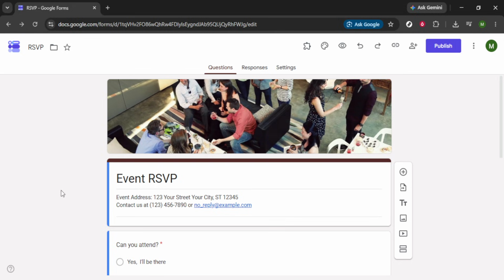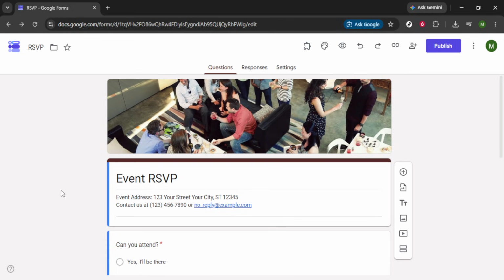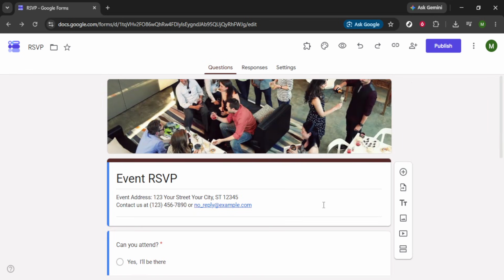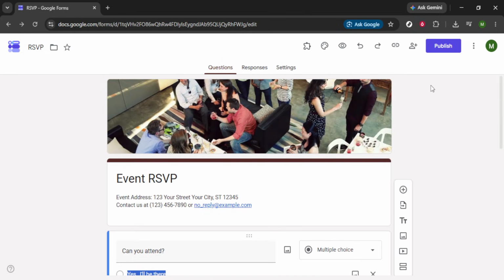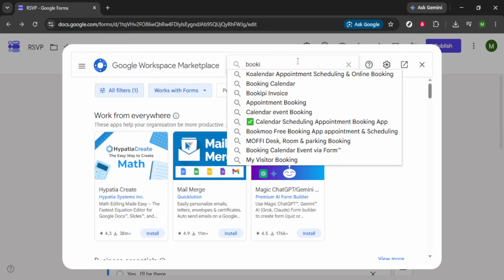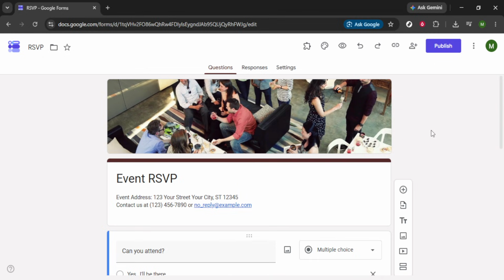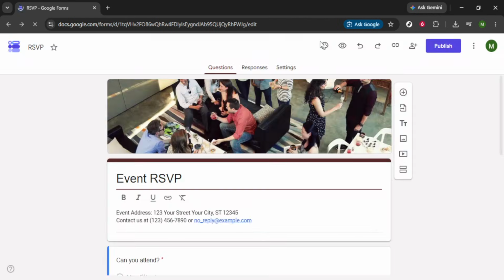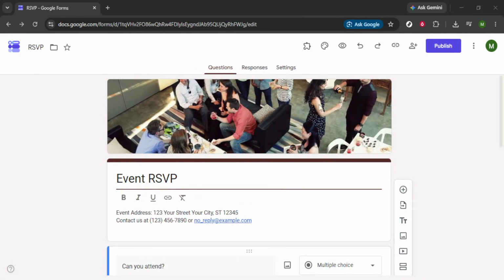How to Create Google Calendar Events from Google Forms Submissions (2026 Guide)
Wondering how to turn your Google Forms submissions into calendar events? In this video, you'll learn how to link your Google Form to Google Calendar, set up automatic event creation, and customize event details based on submission responses. By the end, you’ll be able to easily manage your schedule by seamlessly converting form entries into calendar events.